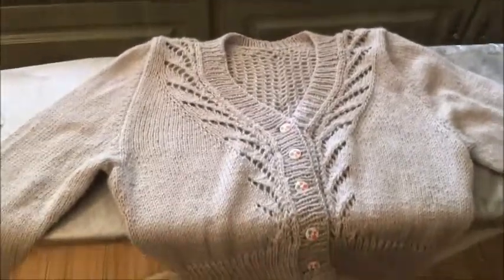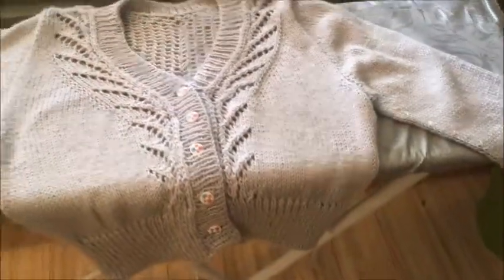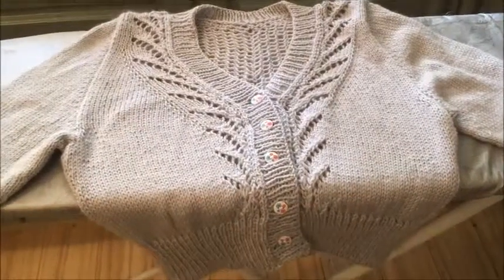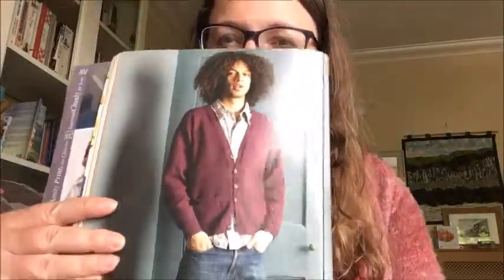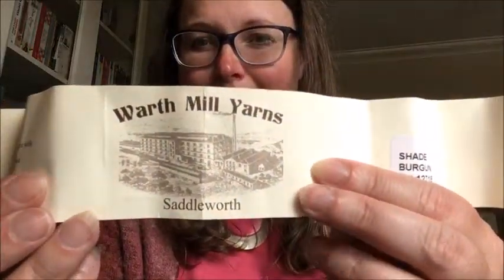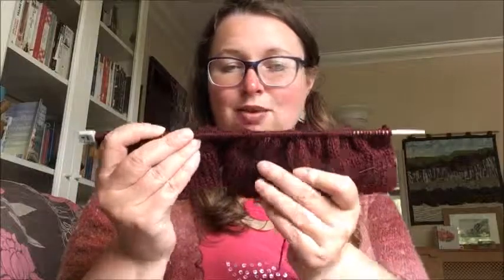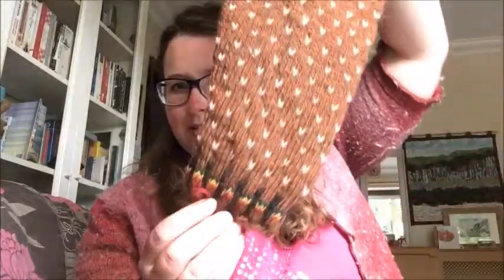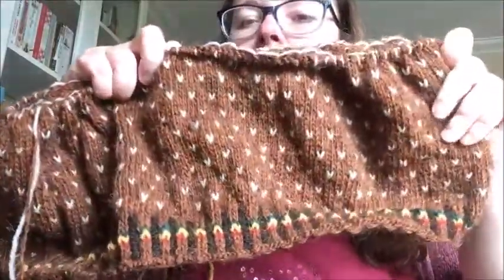A recycled fabric skirt and a bit of knitting - Episode 43 Slow Crafting Podcast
This is a bi-weekly podcast charting my efforts to incorporate a slow living/ slow fashion approach to my crafting life through knitting, spinning, crochet and sewing along with other fibre crafts as and when the mood takes me, with some relevant book reviews included along the way.

This week I talk about upcycling an old duvet cover into an adjustable maxi skirt, knitting sweaters for family and the Wool Monty yarn event in Sheffield.

You can get in touch with me via Ravelry (as CraftyNadine) or through the blog